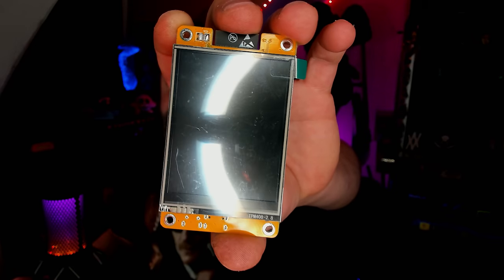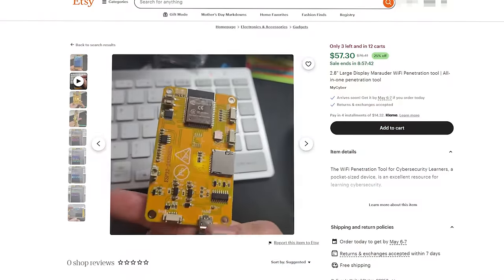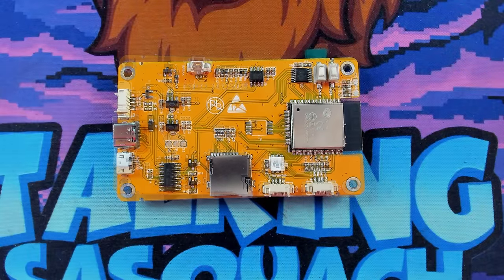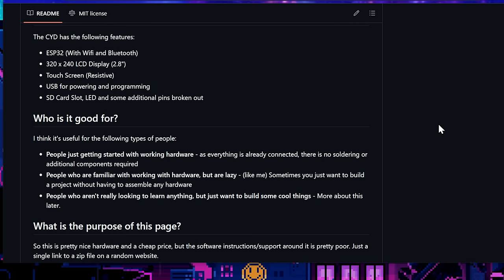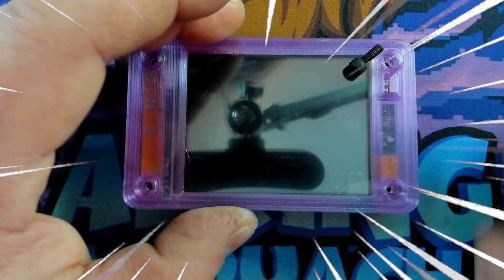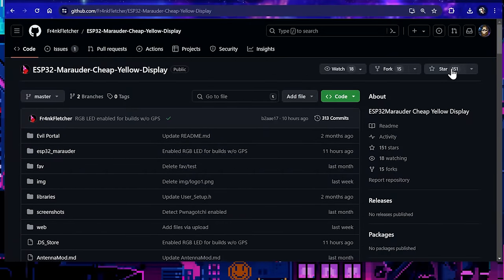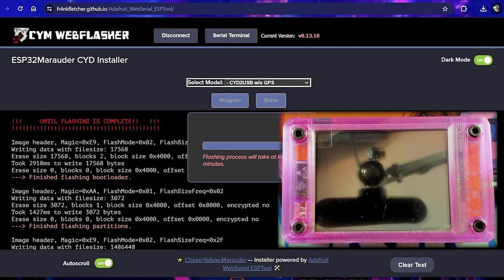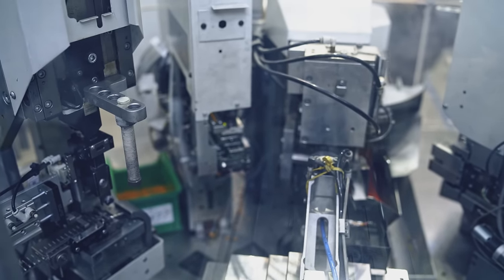Don't be Fooled!! This Cheap Yellow Display Can Do a LOT!!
Recently, community member @BrianLough introduced me to this Cheap Yellow Display and all of the great projects centered around it!  This $18 screen is so super versatile and easy to use that it is a serious contender when it comes to integrating not only a touch screen display, but also WiFi and Bluetooth!